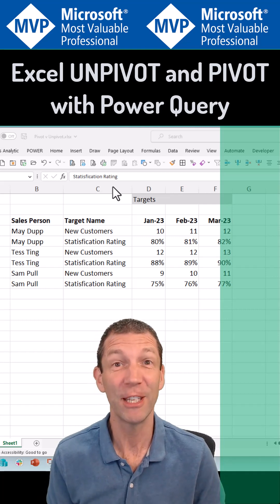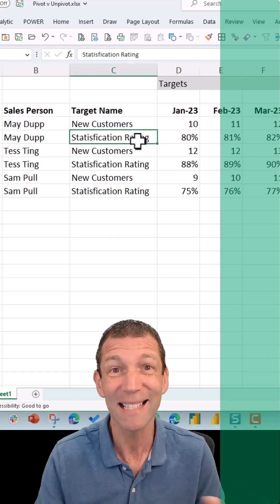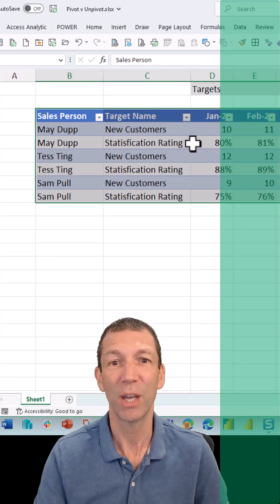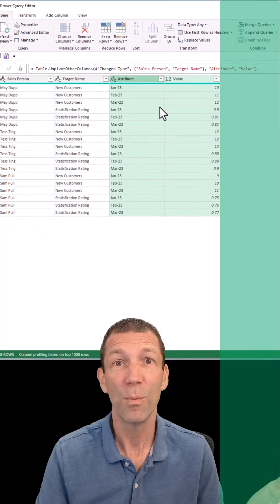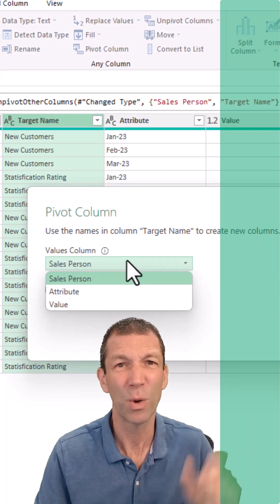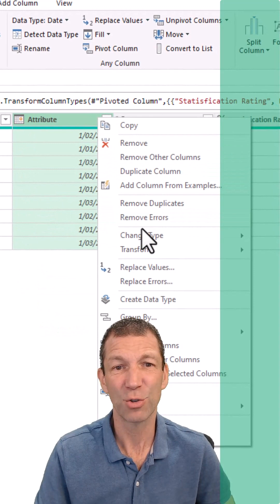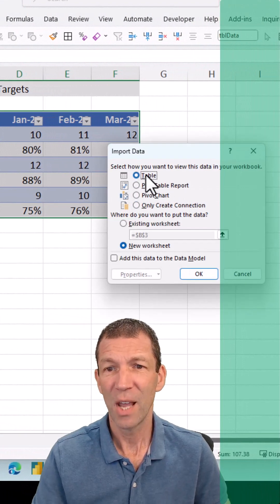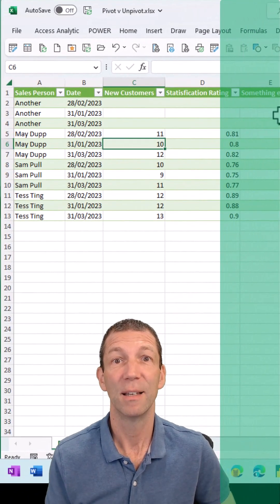Pivot & Unpivot in Excel Power Query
A quick overview of the difference between Power Query's Pivot and Unpivot Feature